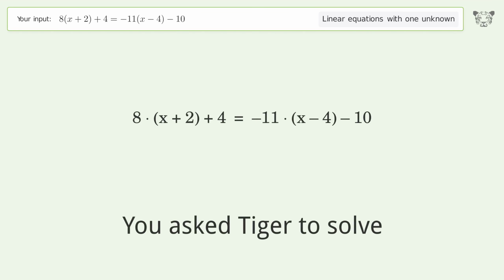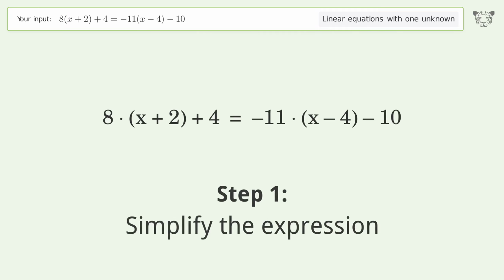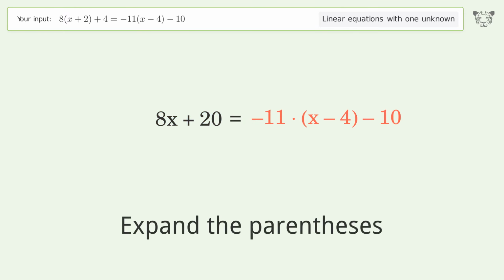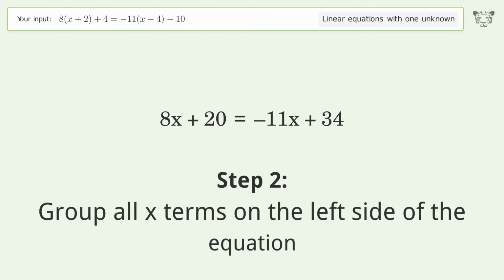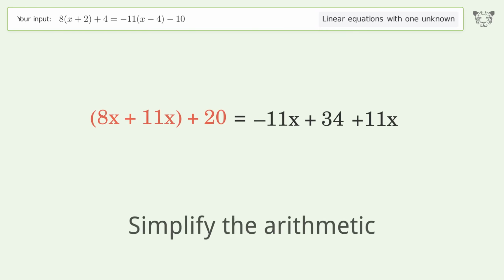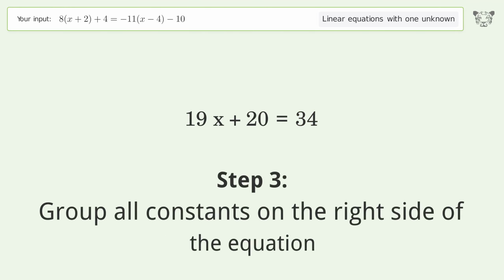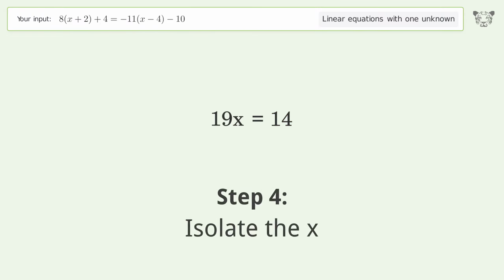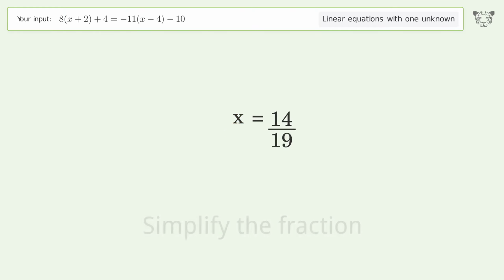Solve 8(x+2)+4=-11(x-4)-10: Linear Equation Video Solution | Tiger Algebra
Struggling with 8(x+2)+4=-11(x-4)-10? Watch our step-by-step video on Tiger Algebra to master this linear equation effortlessly. Also check out for more tips and tricks for dealing with linear equations with one unknown